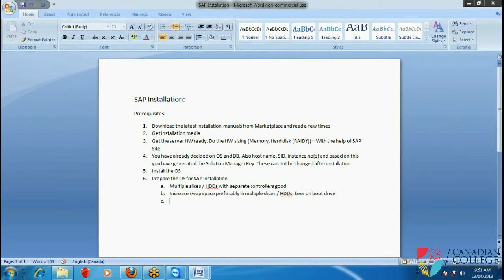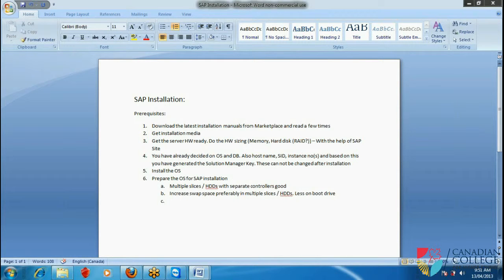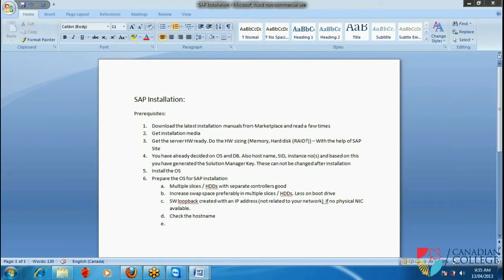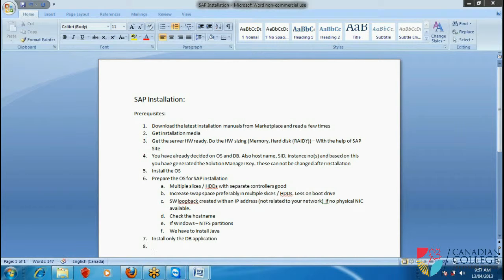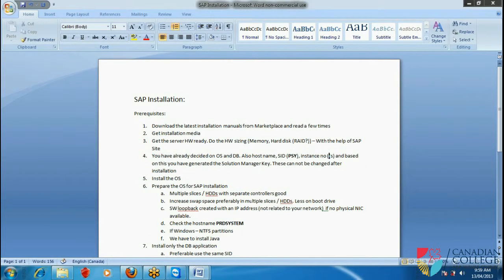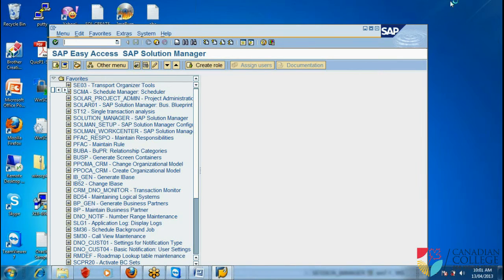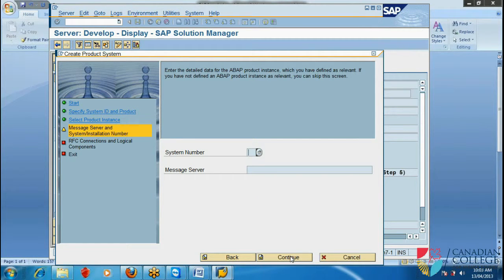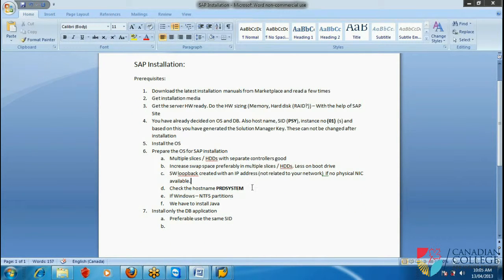SAP Training - SAP Installation p2